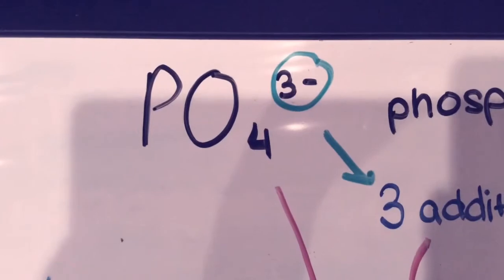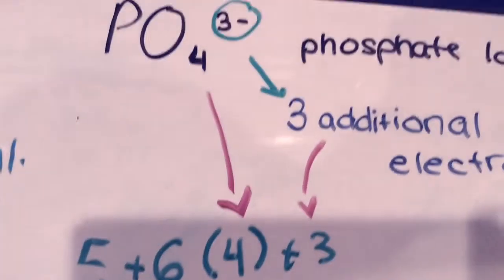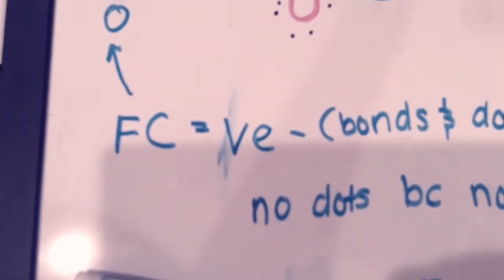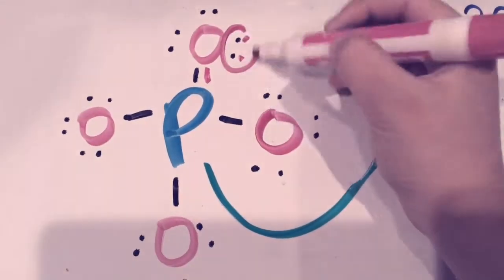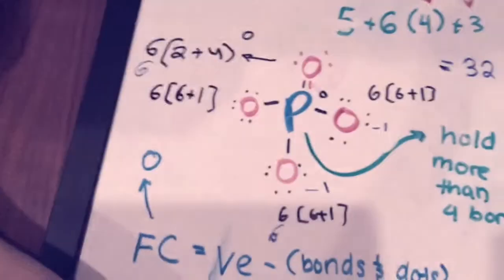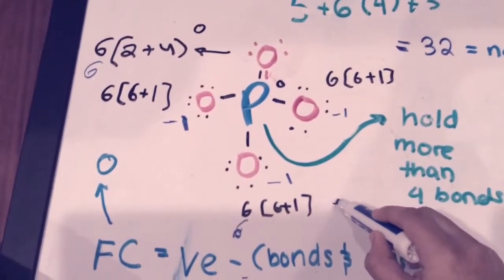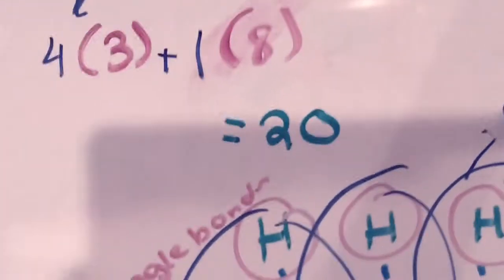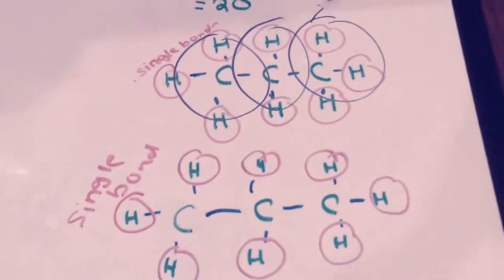Chemistry H Period 1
Sophie Matar
Pair C